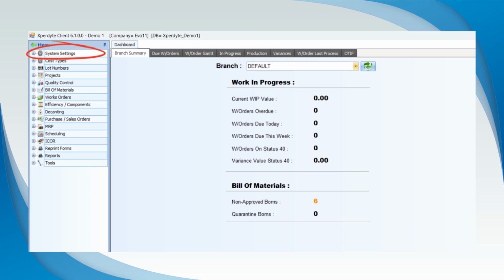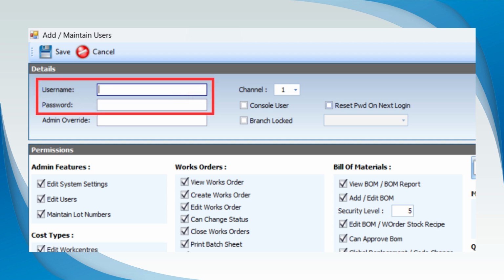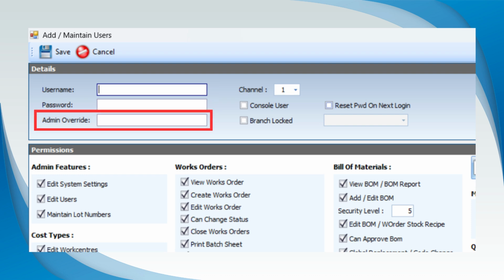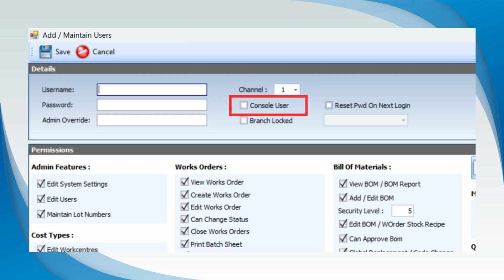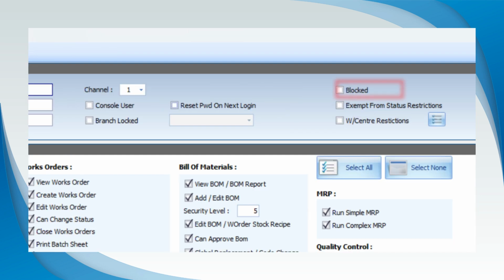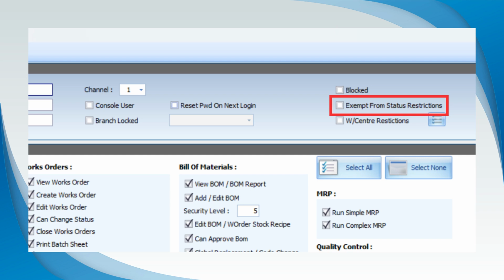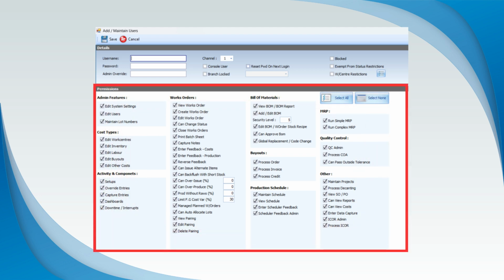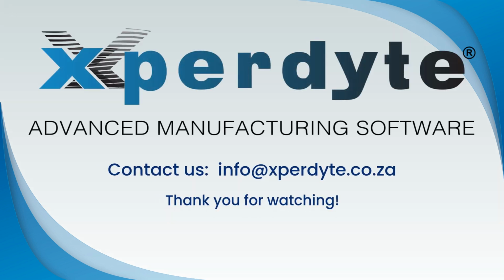4. How to create new users and set permissions in Xperdyte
This video demonstrates the procedure for creating new users and configuring their permissions within Xperdyte Software. Setting up users and permissions correctly is essential for protecting sensitive data and ensuring each person can only access the features they need to do their job.

0:00 Xperdyte Intro screen
0:05 Create new users and set permissions
0:11 Why correct permissions matter
0:21 Navigate to System Settings, Maintain Users
0:25 View users list and add a new user
0:35 Enter username and password (password policy option)
0:46 Administrator override (authorized use only)
1:02 Channel option (defaults to 1)
1:06 Console user access (limited license)
1:18 Branch locked (restrict by branch)
1:24 Block user login (disable access)
1:29 Exempt from status restrictions
1:38 Work center restrictions (select allowed work centers)
1:57 Permissions table (select all or select none)